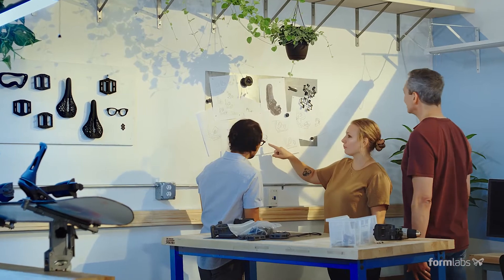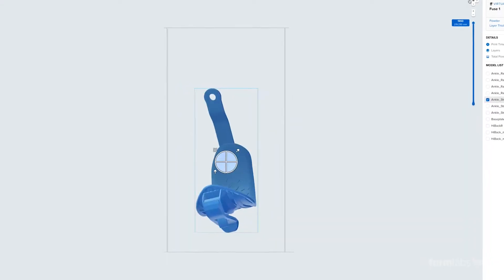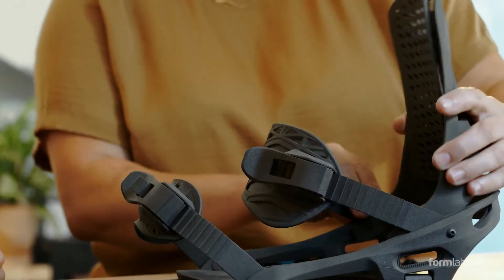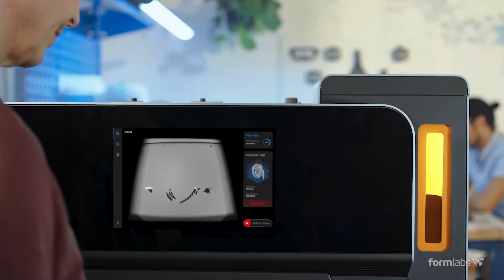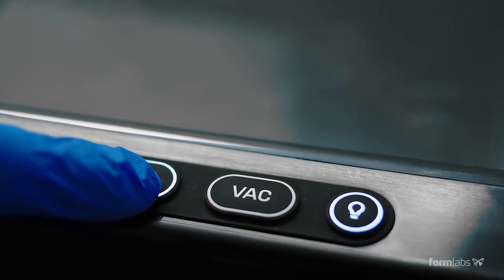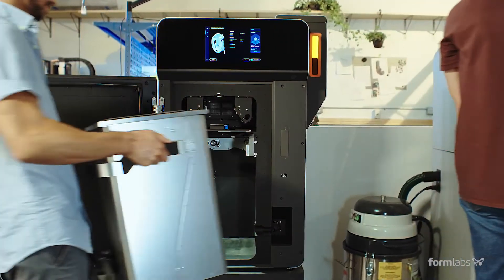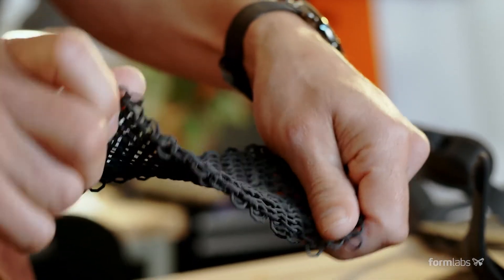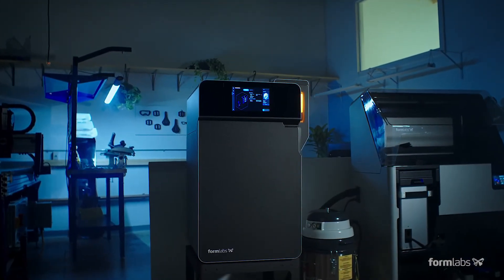Fuse1 & Sift Intro Desktop SLS 3D Printer - Nylon 12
A new wave of independent manufacturing and prototyping starts now with the Fuse 1. Bring production-ready nylon 3D printing onto your benchtop with an affordable, compact selective laser sintering (SLS) platform.